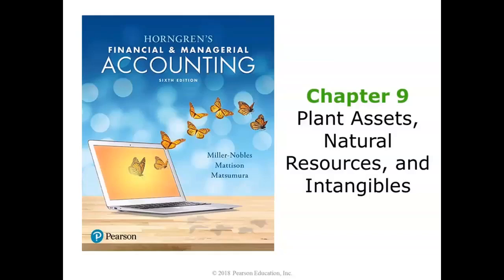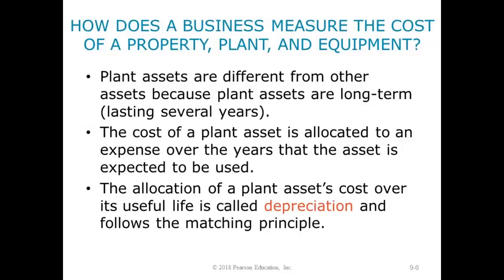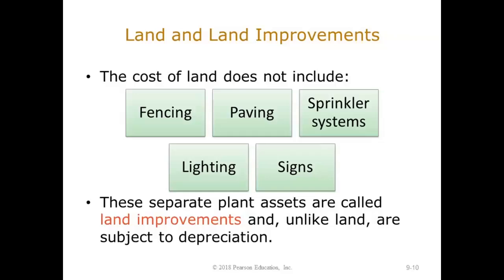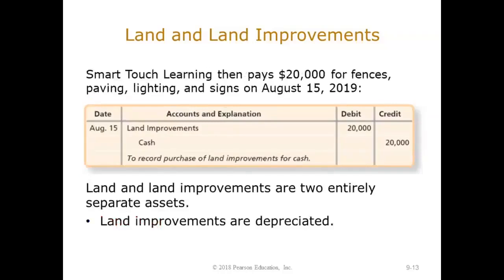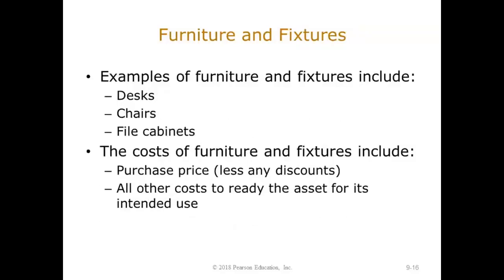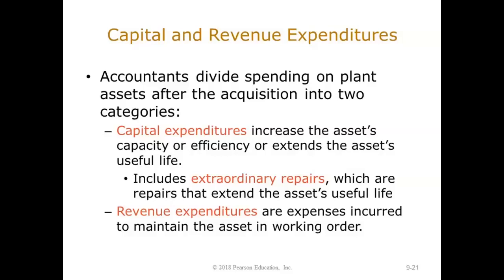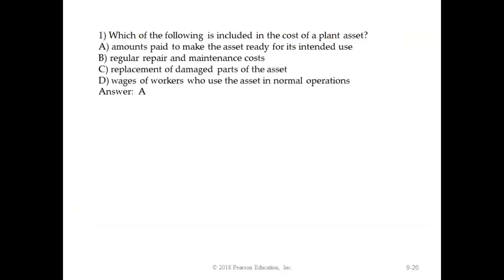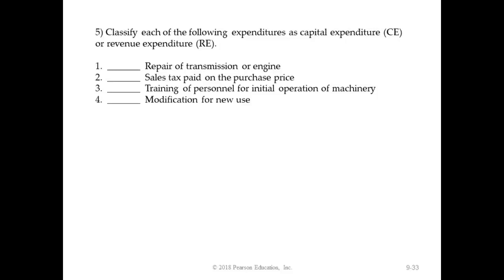chapter 9 TK1